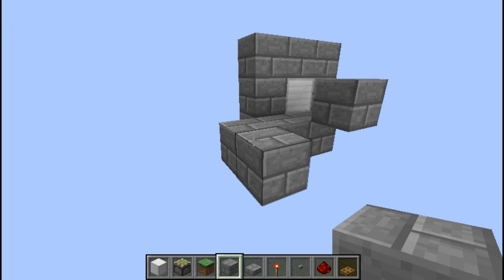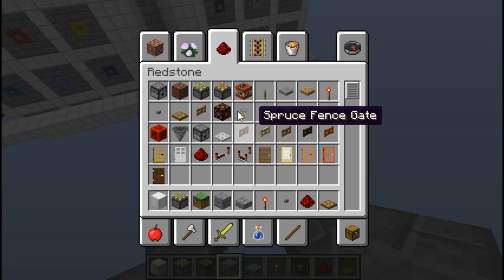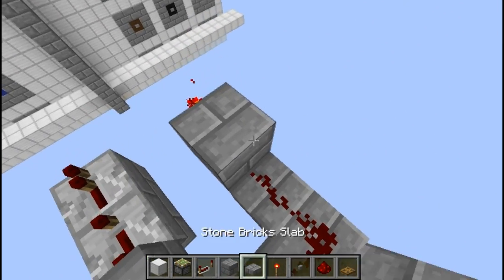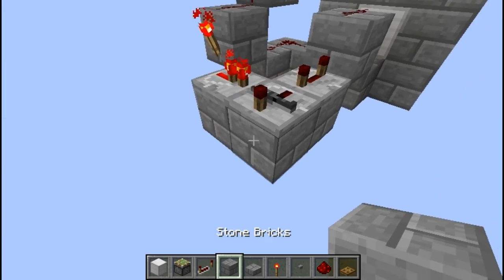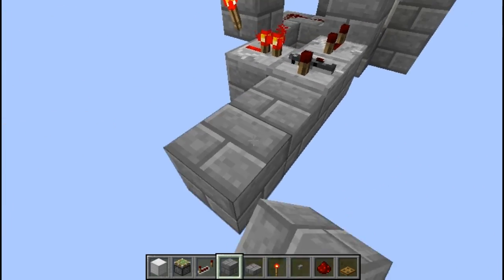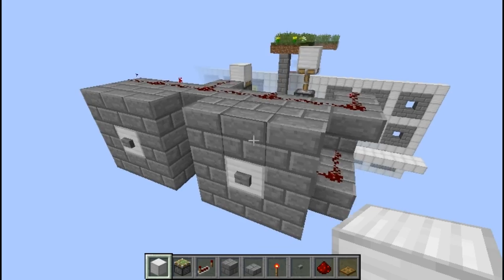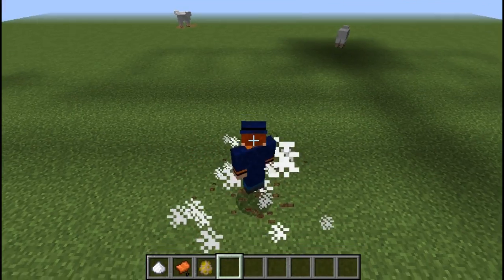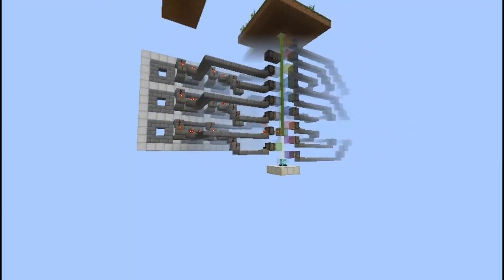How to change the color of a beacon 2.0 JayZ Redstone guide